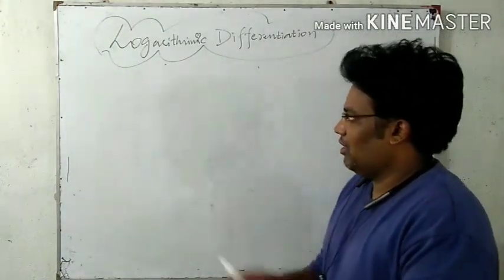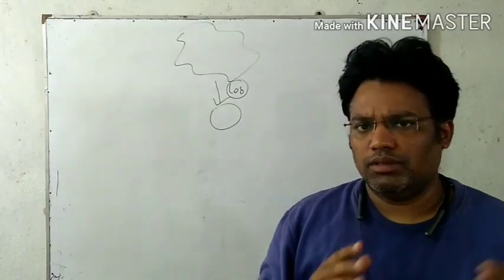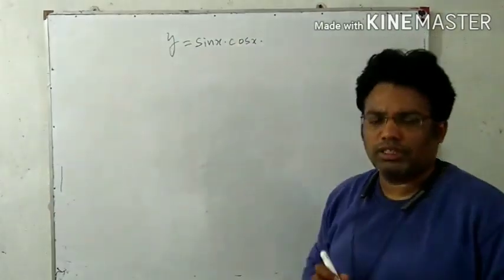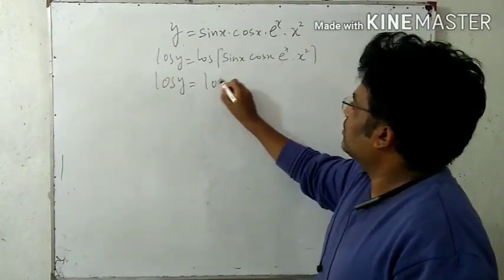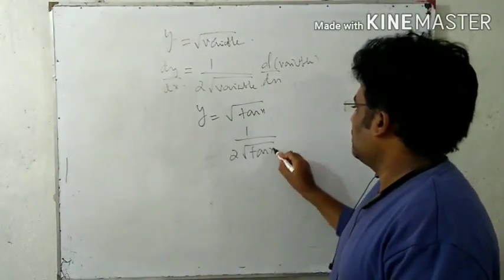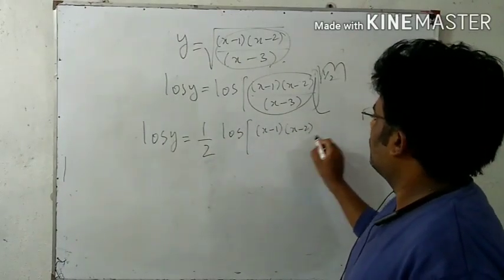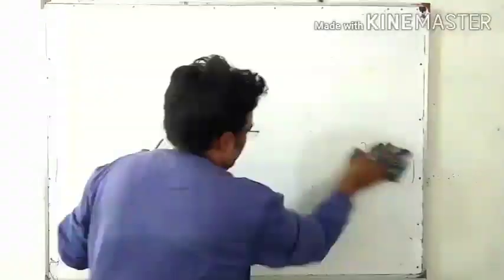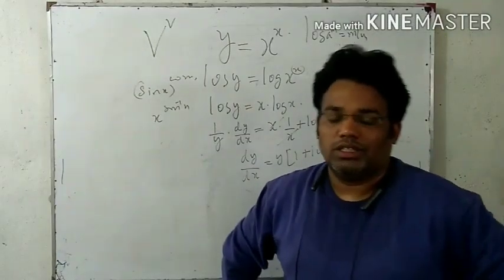Logarithmic differentiation!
Enjoy this fantastic ..